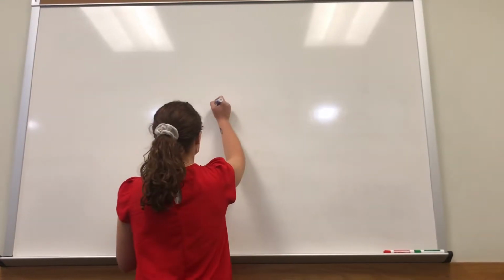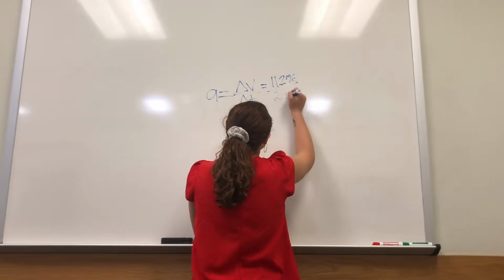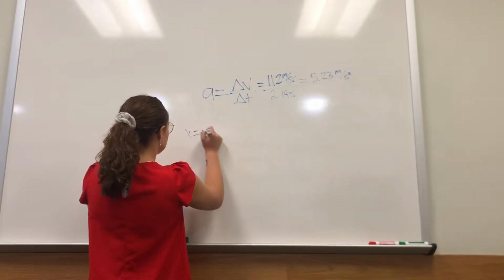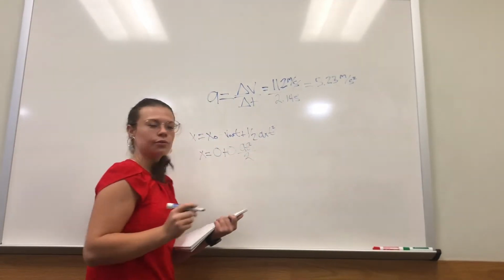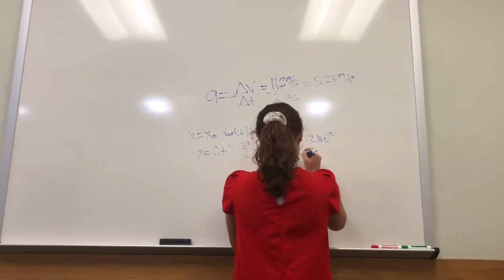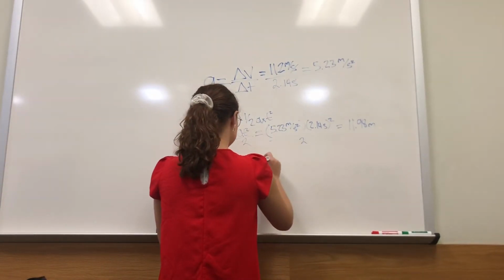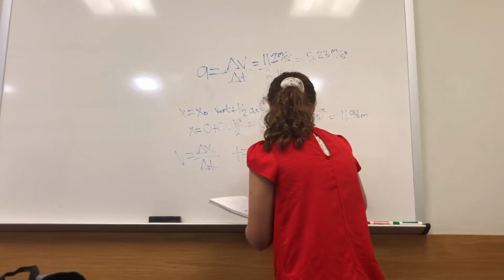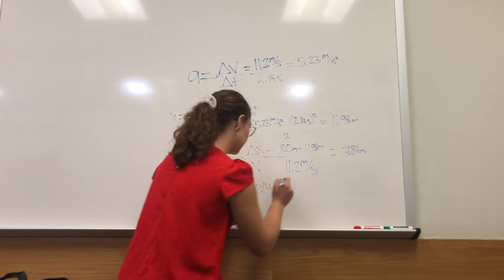Physics Chapter 2 Problem 43